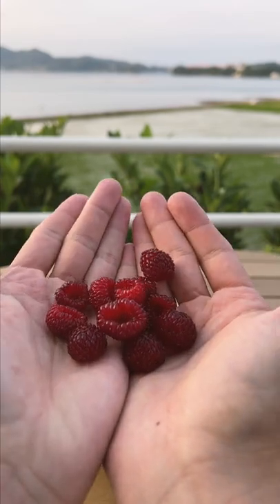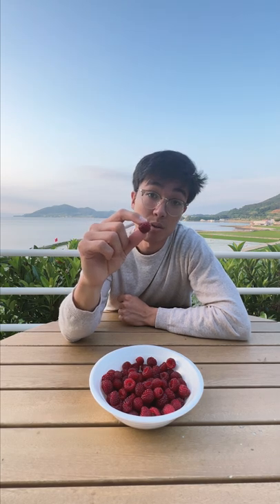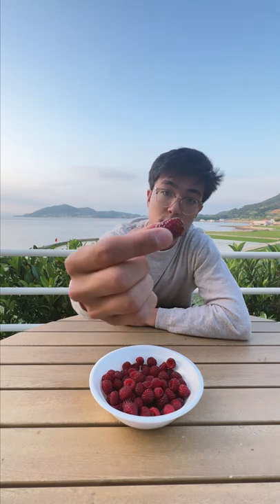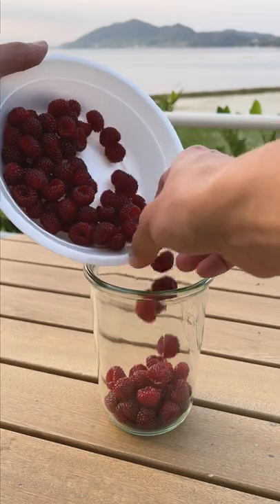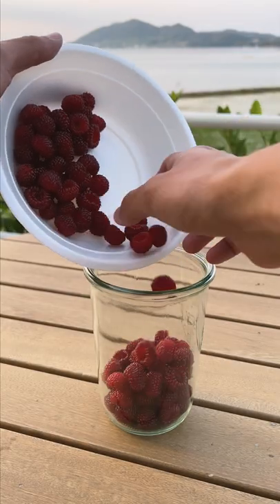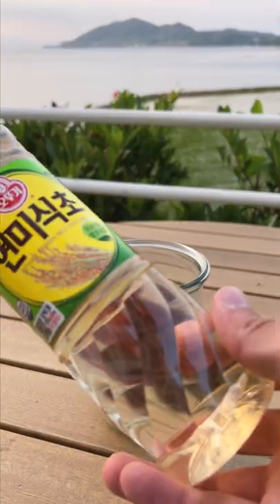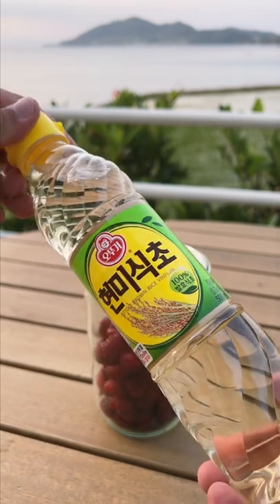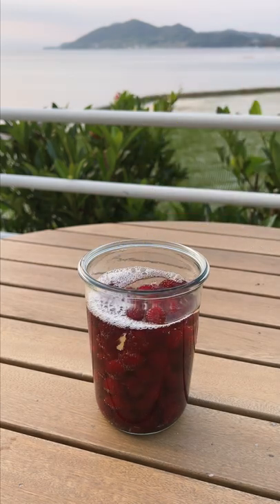What are Korean Raspberries? can we make something out of them